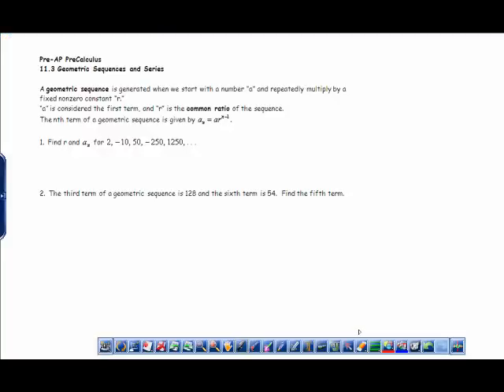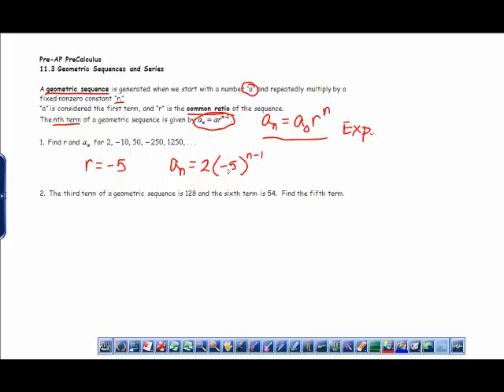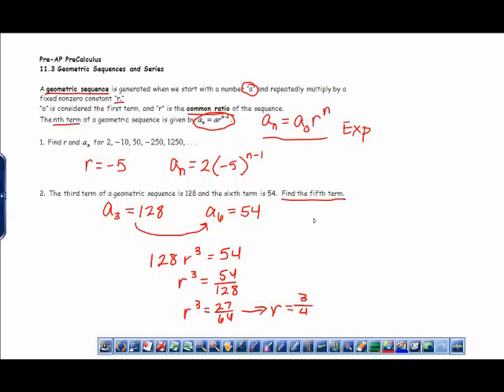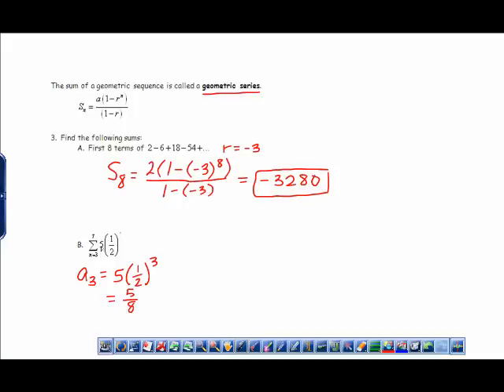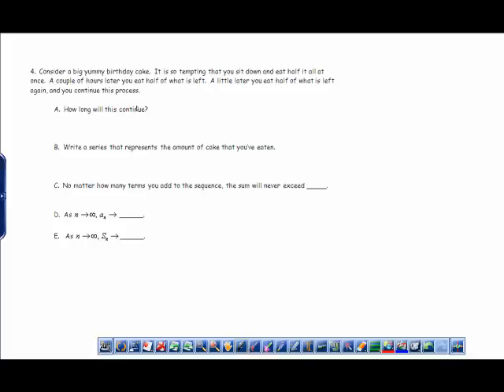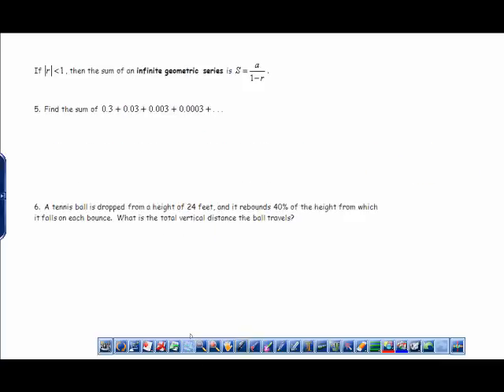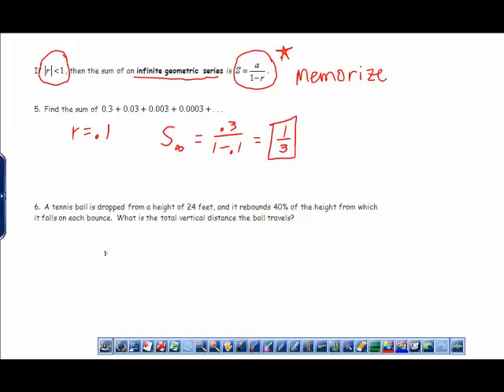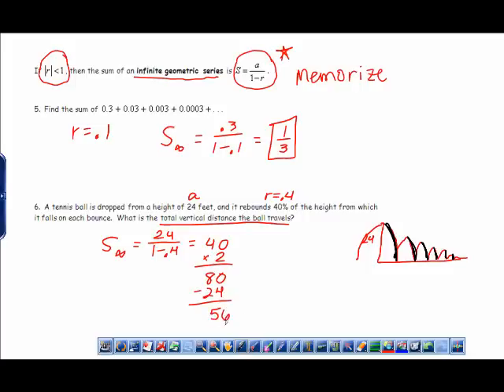11.3 geometric sequence & series (sem 2)